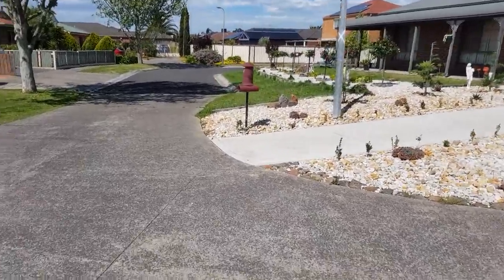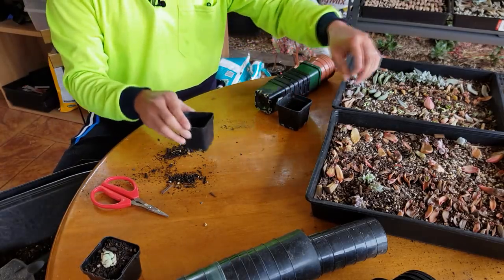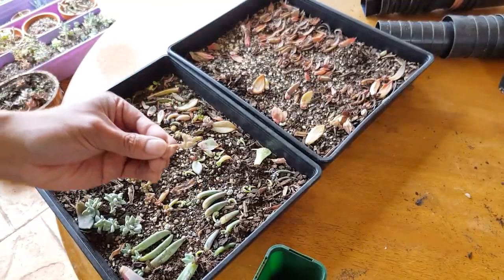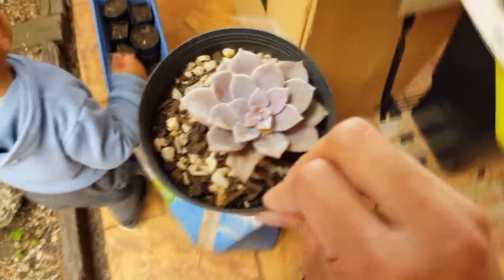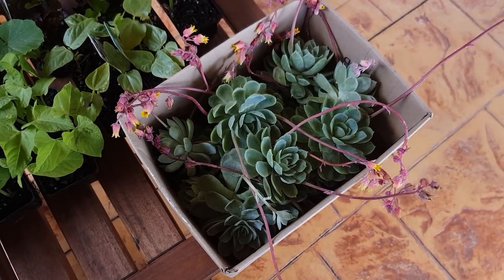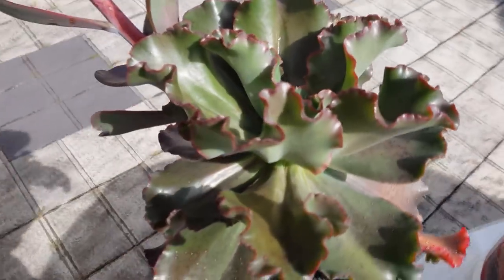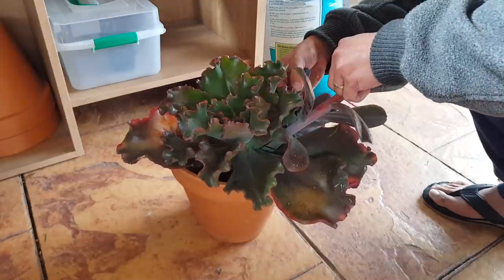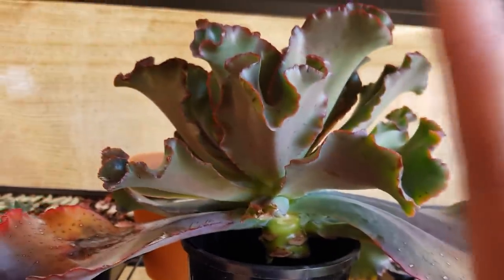#21 Asking neighbours for succulents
LET'S PLANT!
EP 21 - Asking neighbours for succulents

Several weeks ago I dropped a note in the mailbox of one of our neighbours, offering to purchase a cutting of their echeveria.

It took several weeks before I got a response, and due to scheduling conflicts, another week before I finally picked it up.

Overall it was a fun experience. 10/10, would do it again!